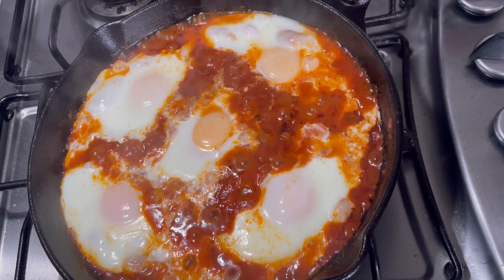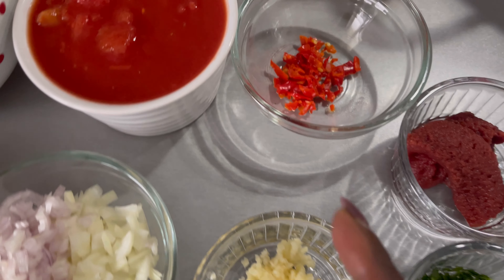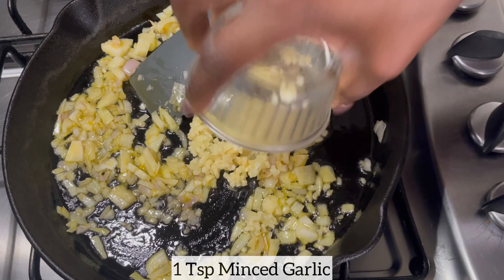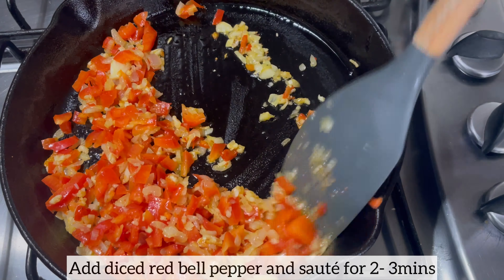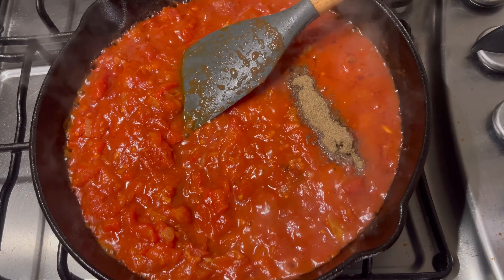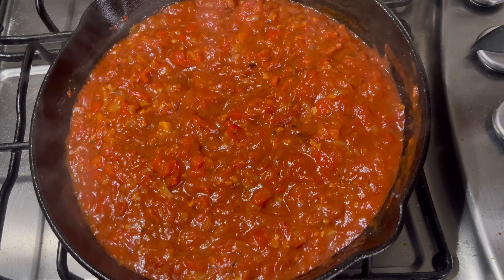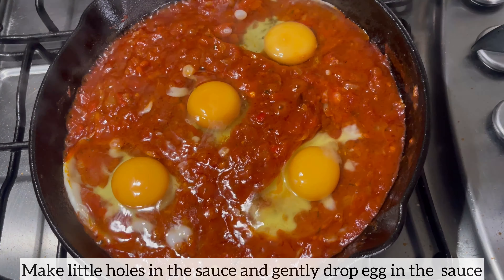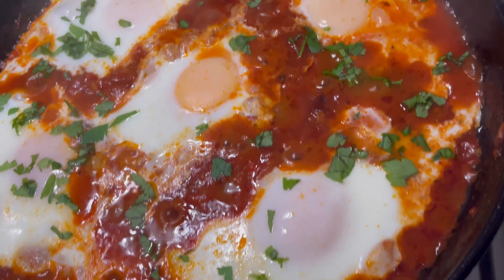SHAKSHOUKA RECIPE || HOW TO MAKE SHAKSHUKA || BEE'SKITCHEN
Shakshouka is a popular North African dish made with tomato-based sauce and poached eggs great for breakfast.
INGREDIENTS:
* 5 Eggs
* 1 Tbsp Diced Onions
* 1 Tbsp Diced Shallots
* 1 Tsp Minced Garlic
* 1/4 Tsp Chillies (Add more or less)
* 1/2 Diced Red Bell Pepper
* 1 Tbsp Tomato Puree
* 1/2 Tinned Chopped Tomatoes
* 1/4 Tsp Black Pepper
* 1/4 Tsp Mixed Herbs
* 1/2 Tsp Smoked Paprika
* 1/4 Tsp White Pepper
* 1/4 Tsp Ground Cumin
* 1/4 Tsp Ground Coriander
* 1 Tsp Aromat Seasoning
* Fresh or Dried Parsley (For Garnishing)
Musician: iksonmusic